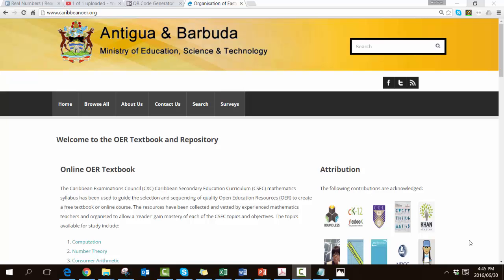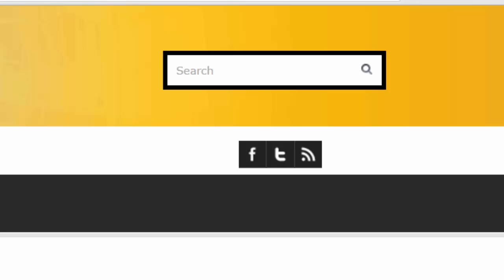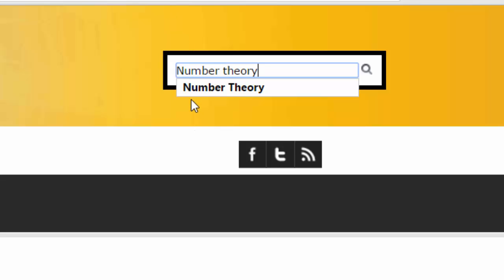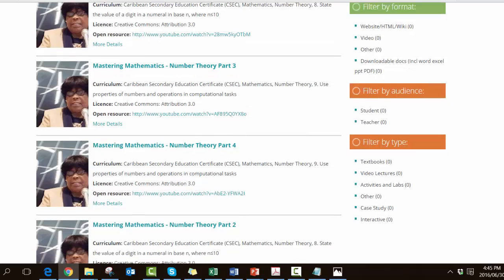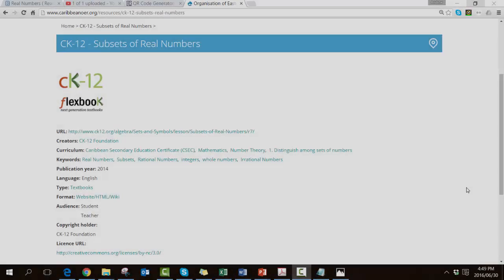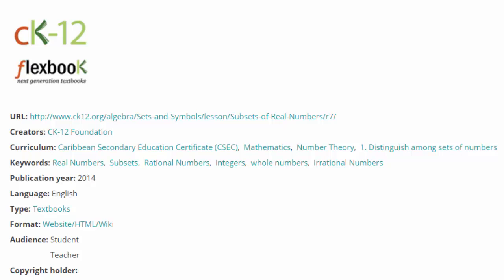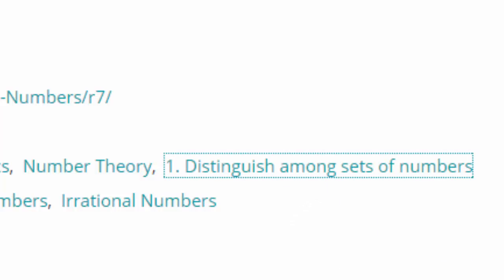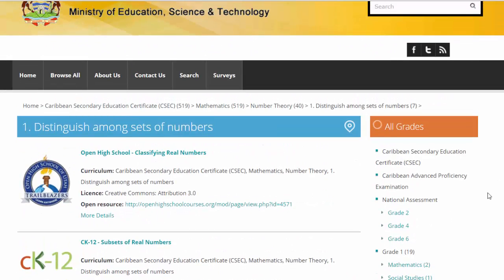Find Resources within the Drupal CMS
Supplementary video for Commonwealth of Learning's Open Textbook Manual